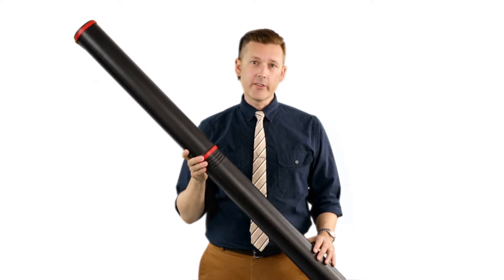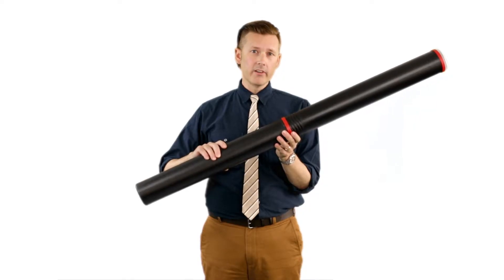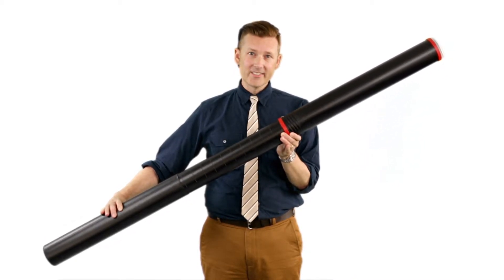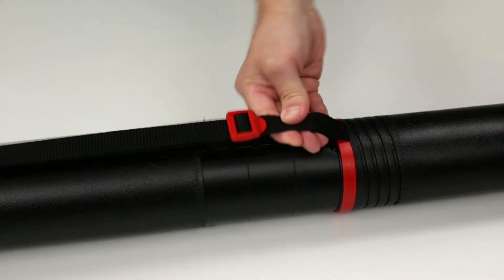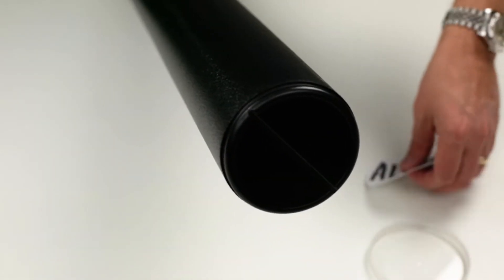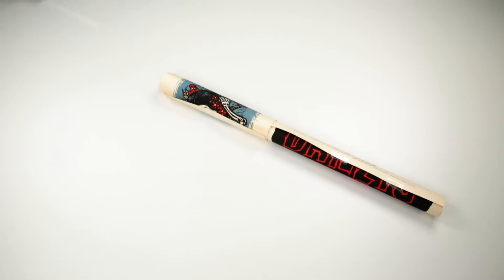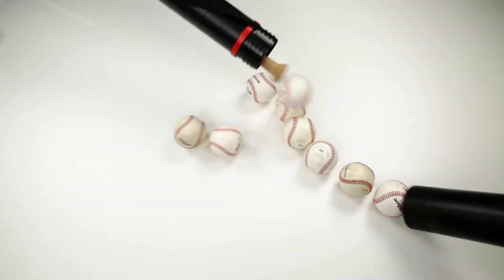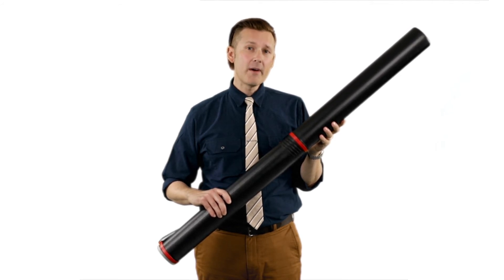BAT4 Twist Lock Telescoping Tube